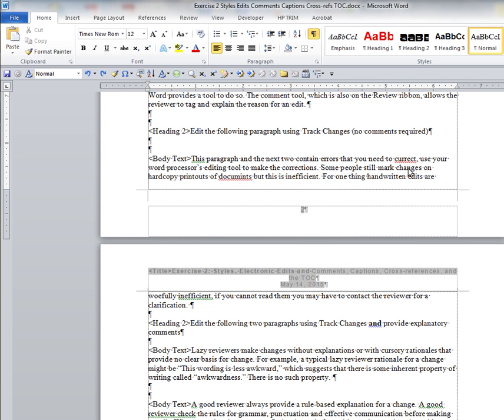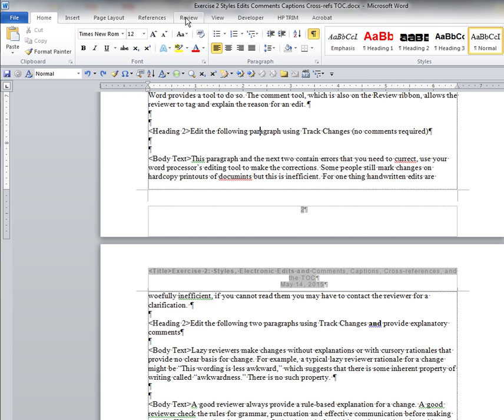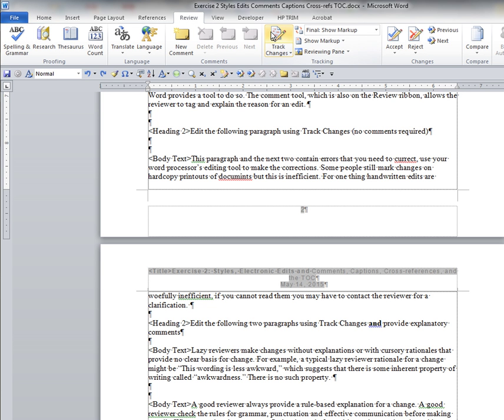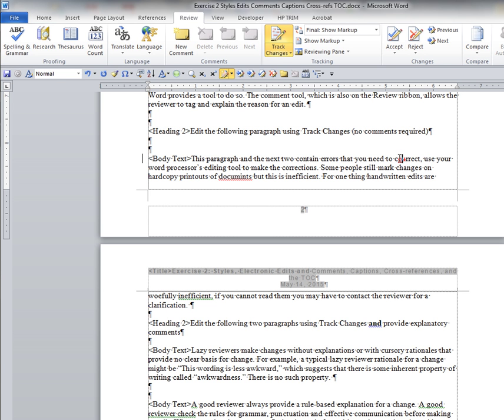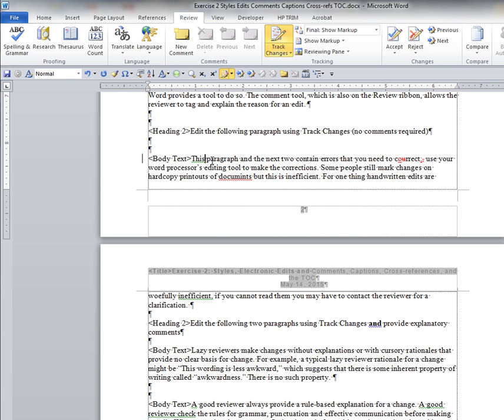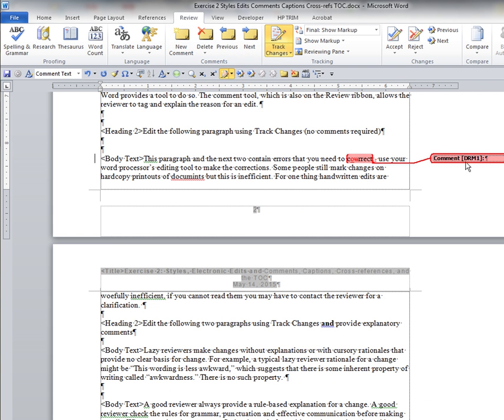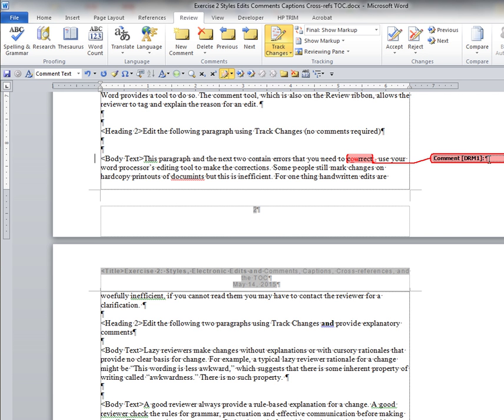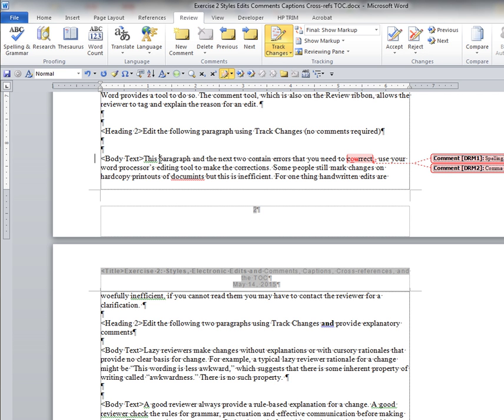Add electronic edits and comments in Word